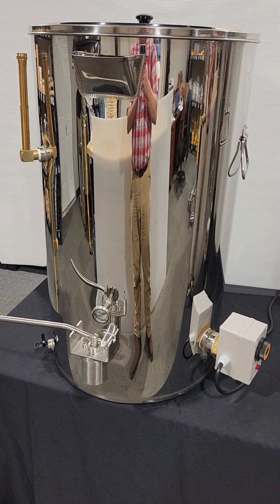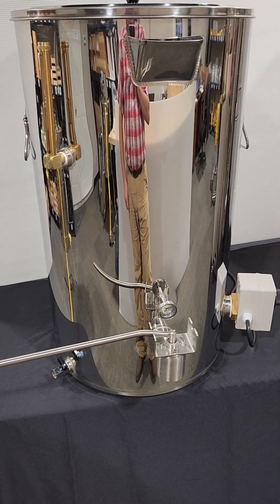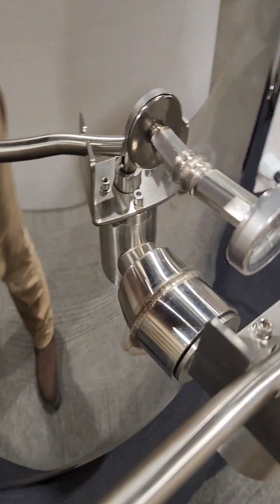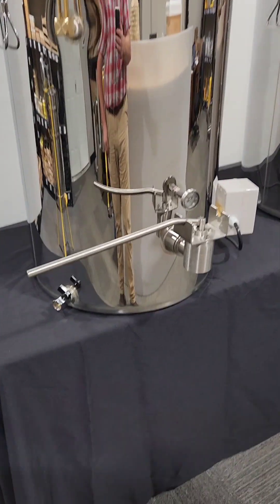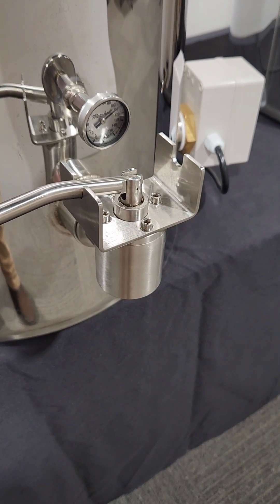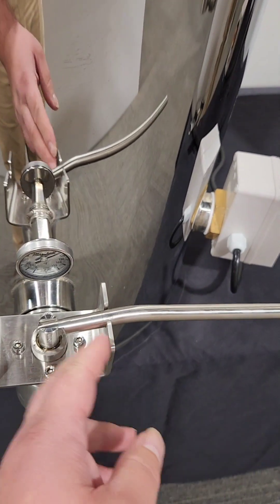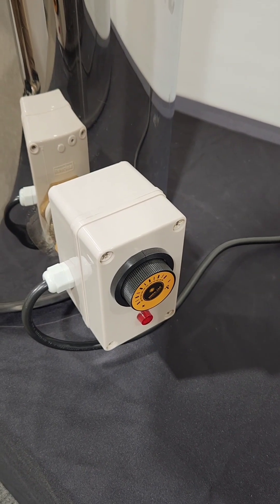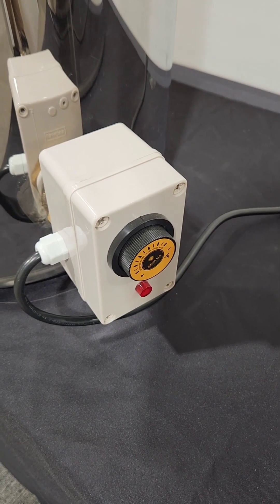Heated Bottling Tanks Overview | HillCo, LLC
An intro to the fabulous new HillCo heated honey bottling tanks!

0:00 Introduction
0:51 Product Introduction
2:05 Sloping Tank Floor
2:57 Water Management / Temp Gauge
3:30 No Drip Valves (awesome!!)
5:38 Thermostat and Heating Element
7:07 Product Recap